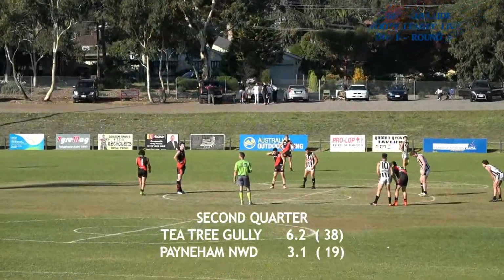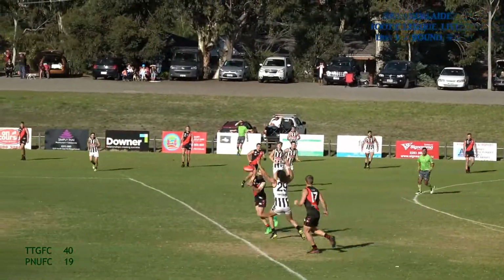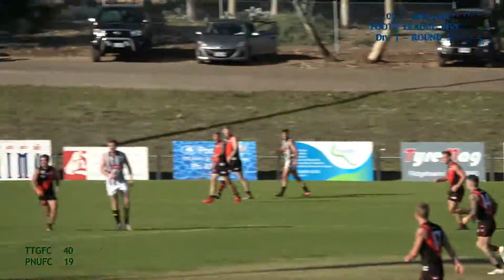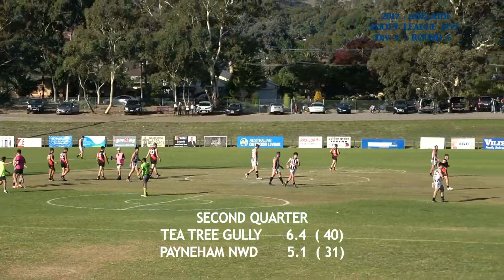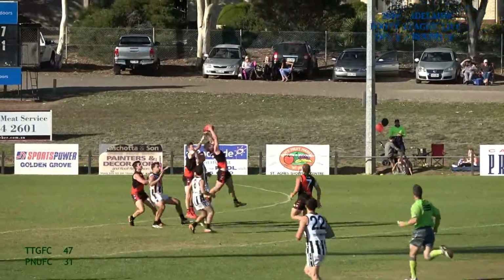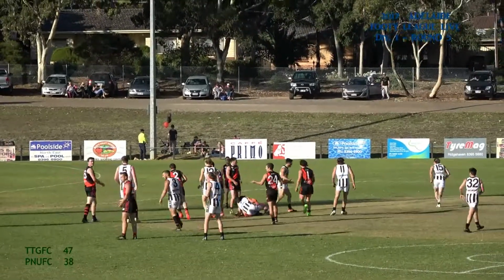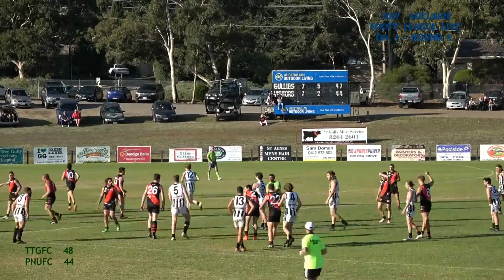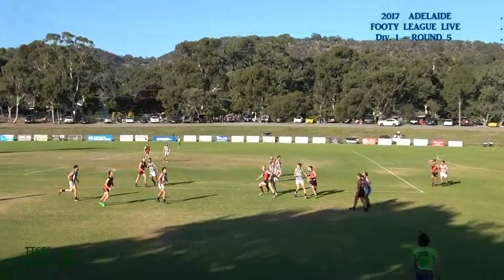2017 D1 R5 Tea Tree Gully Vs Payneham NU 2nd Qtr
2nd Quarter Tea Tree Gully Vs Payneham Norwood
League Match - Pertaringa Oval - May 13th